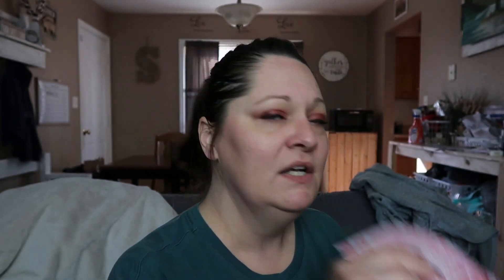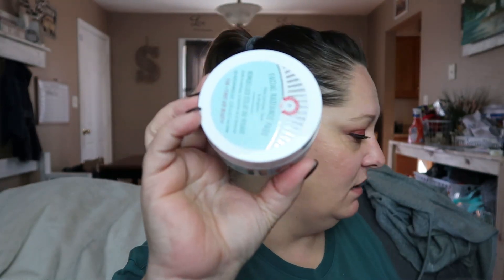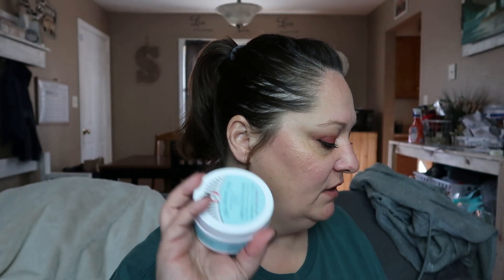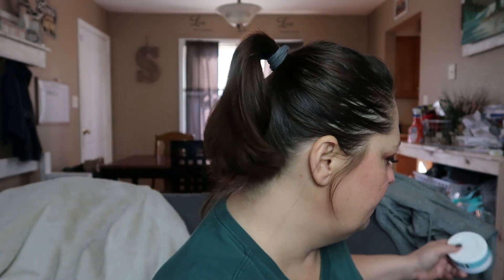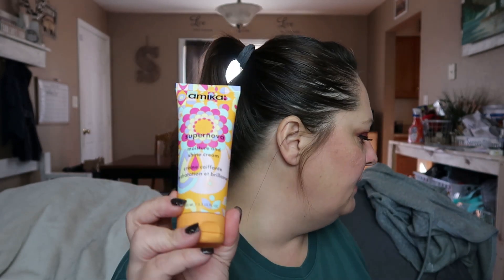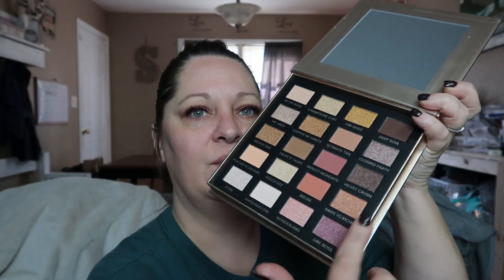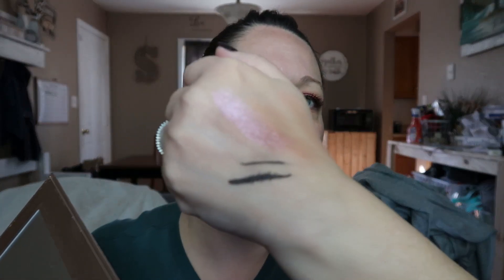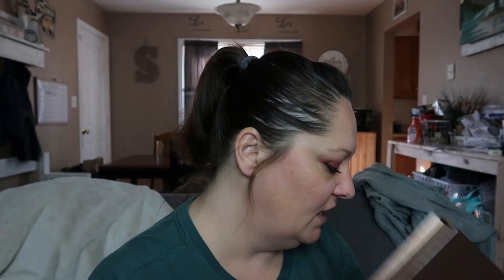BoxyCharm Unboxing Feb 2020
etsy store messymomdesigns

goodbyn containers
Silicone cups
Bento Containers
fun food picks
snack container

Sue Stark
Fredericktown MO
63645